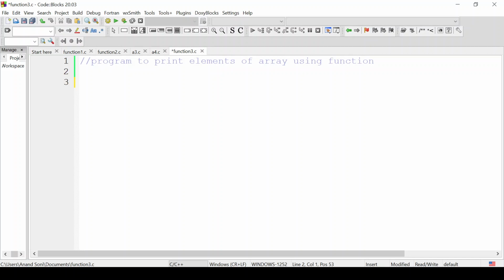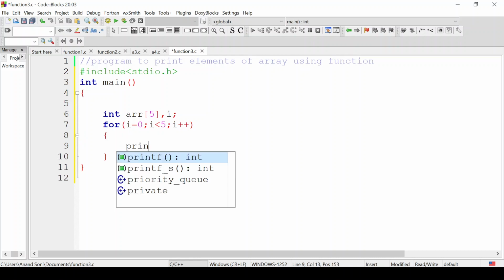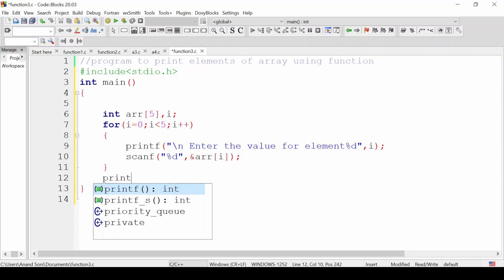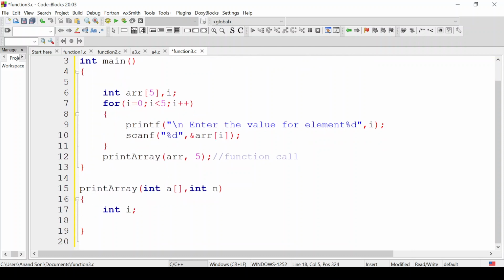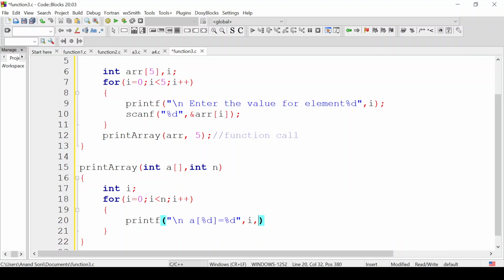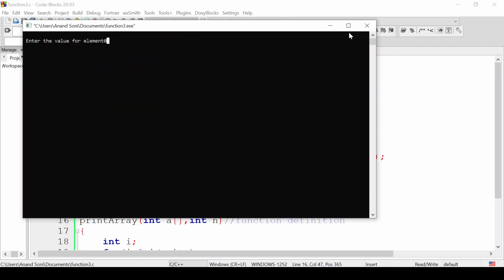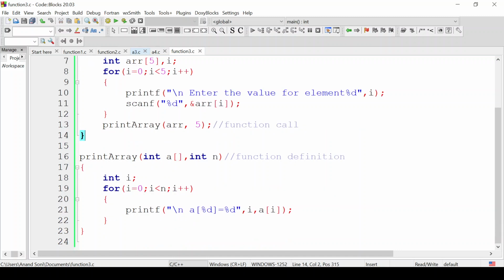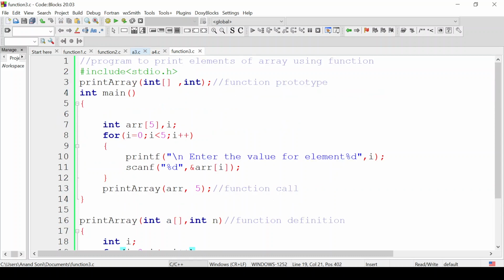printing elements of array using function